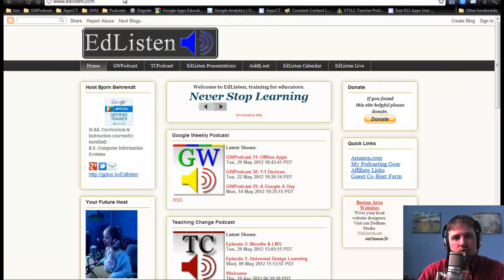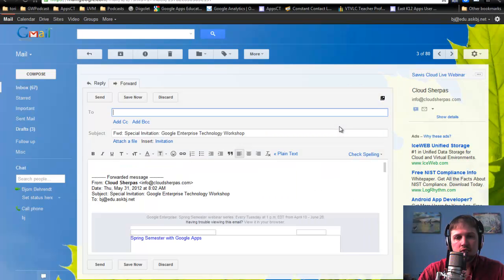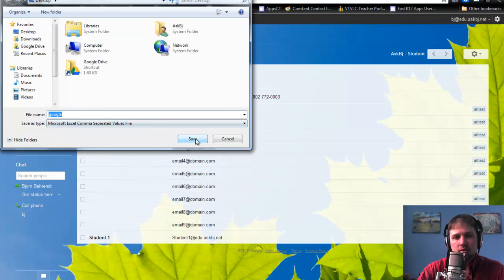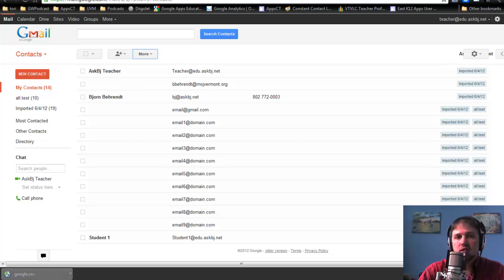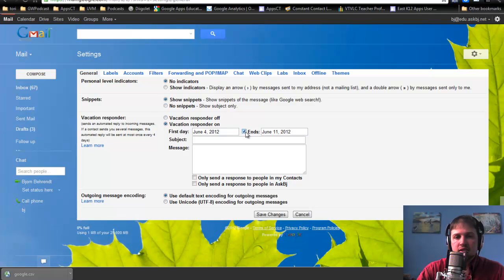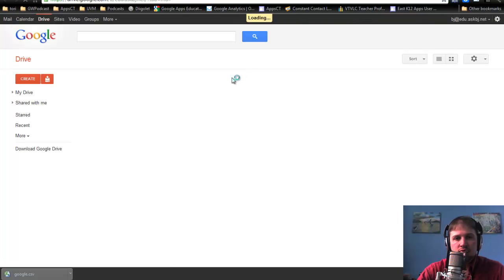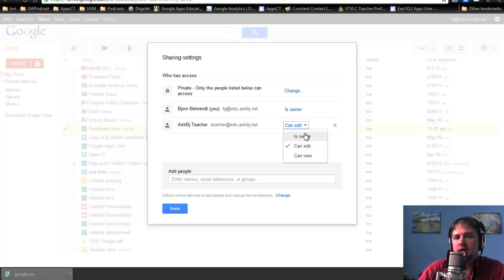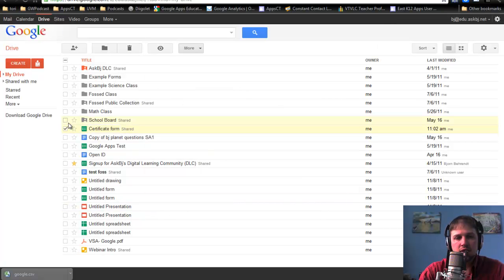Transfer Google Apps Series: Email contacts docs and sites individually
In this video I show how to transfer email, contacts, documents, and sites individually.  This is one of several methods and I have created a series showing the different ways you can move information off your account.    This video focuses on transfering your documents individually so that you know exatcly what is getting and can transfer it from one google account to another, even from an Apps account to Gmail or visa-versa.